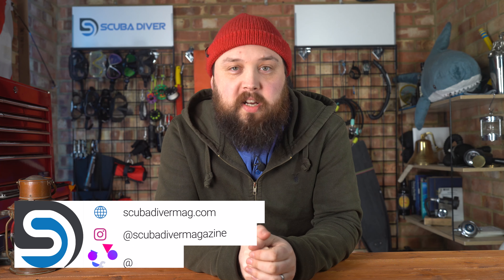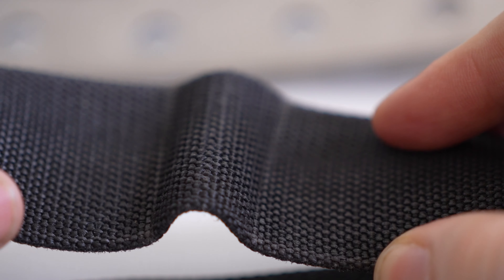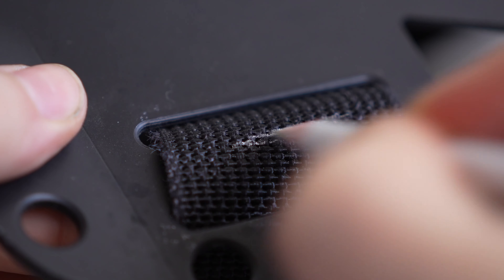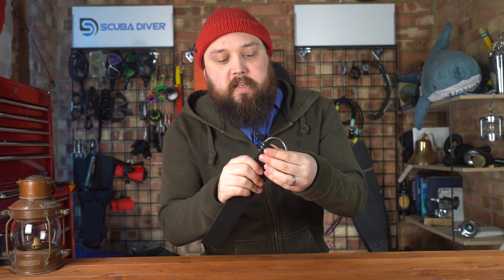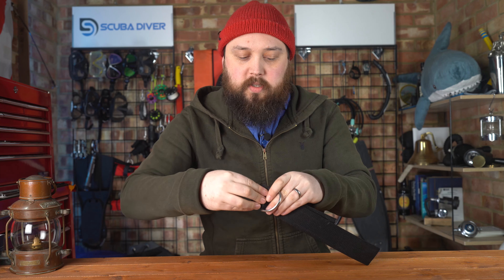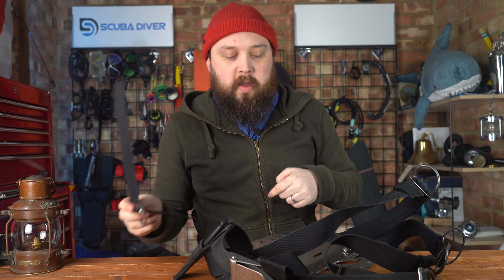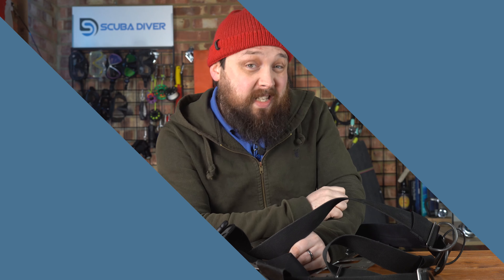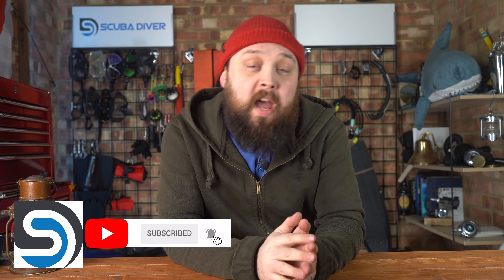Can I Re-Thread Webbing Harness on a Different Backplate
Lidewij Vos
askmark I'm going on a liveaboard in Egypt in March and since I also want to see and do other things than diving I'm going backpacking the week before or after. To save weight I want to switch my 5mm steel backplate for a 3mm aluminium backplate. That means I have to take my whole wing apart and since I bought my wing second hand I never took it apart completely (just small bits at a time). I'm worried that I will put it back together the wrong way. Anything I need to think about when putting together a wing? It's a Tecline btw.

LINKS